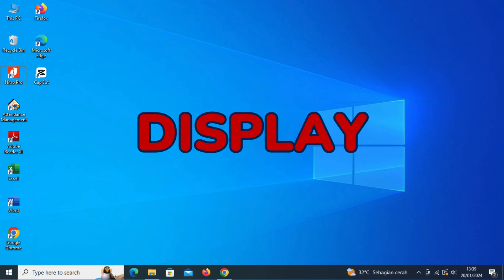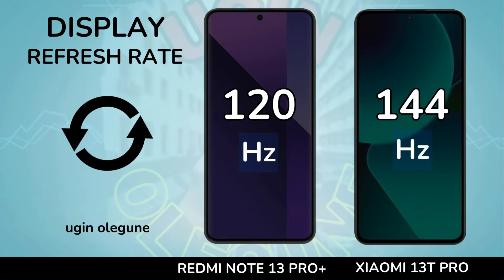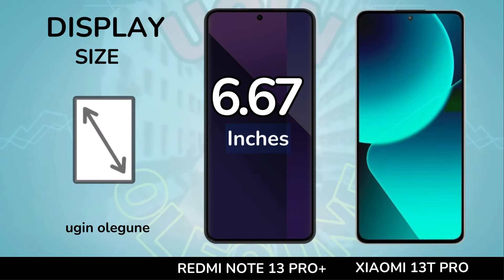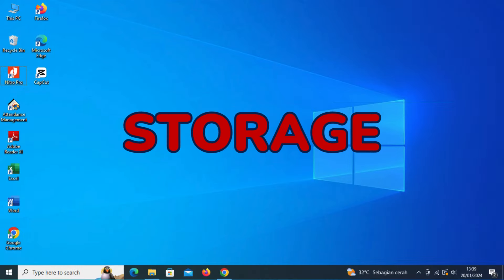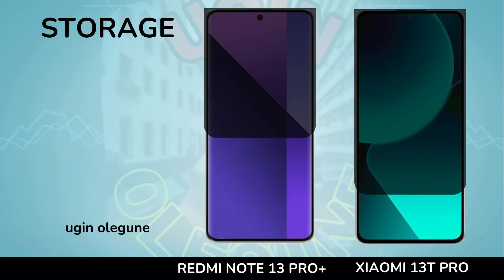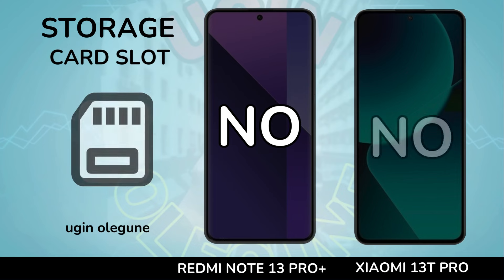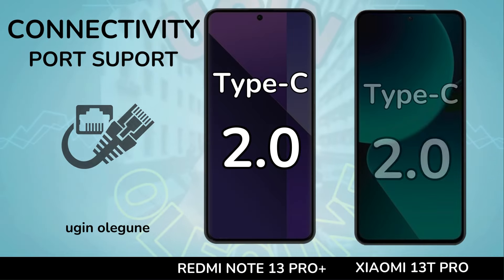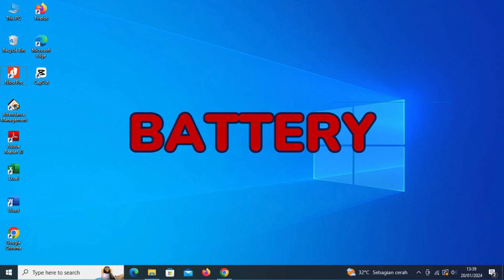Redmi Note 13 Pro Plus vs Xiaomi 13T Pro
In this video we will compare :
DISPLAY
SCREEN TYPE
REFRESH RATE
BRIGHTNESS
SCREEN SIZE
BODY RATIO
ASPECT RATIO
RESOLUTION
PPI DENSITY
PROTECTION
BODY FRAME
WATER RESISTENT
SOFTWARE
OPERATING SYSTEM
CHIPSET
PROCESSOR
GPU
STORAGE
RAM
INTERNAL MEMORY
MEMORY CARD
CAMERA
MAIN CAMERA
MAX RECORD
ZOOM CAMERA
SELFIE CAMERA
SOUND
STEREO SPEAKERS
3.5 mm Jack
CONNECTIVITY
NETWORK
FINGERPRINT
BLUETOOTH
USB TYPE
NFC
BATTERY
CHARGING
PRICE